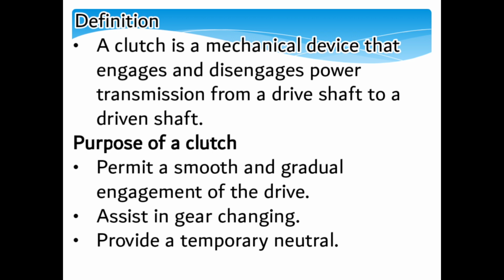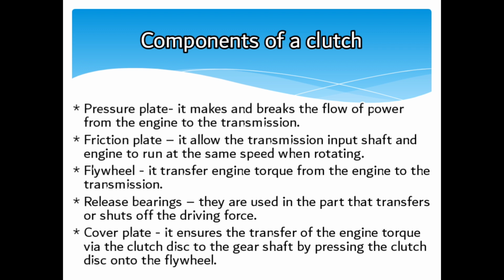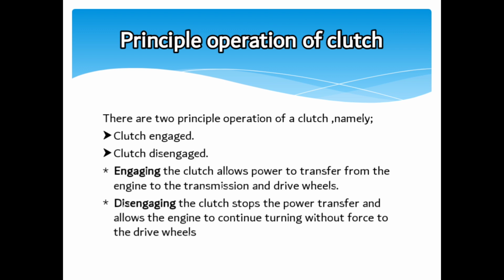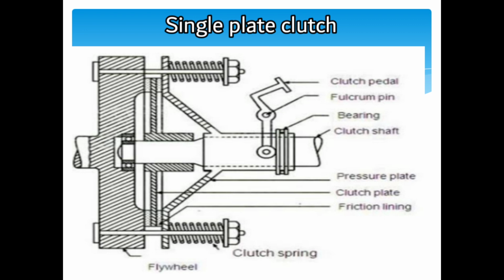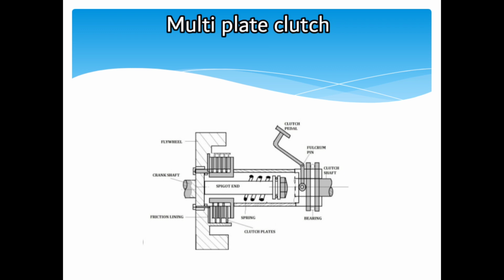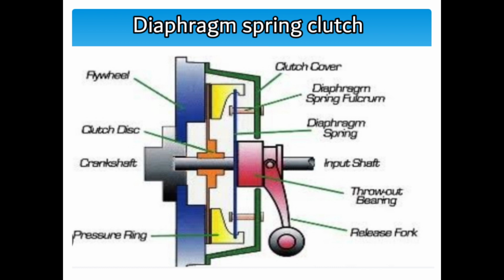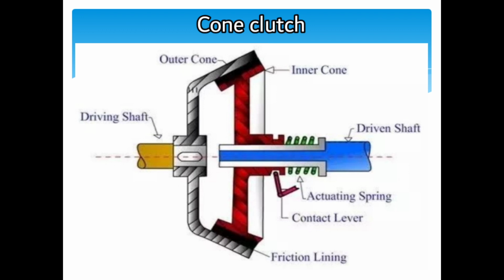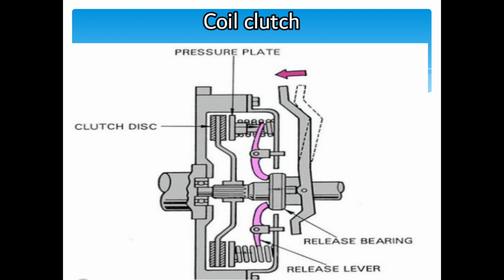May 2, 2023